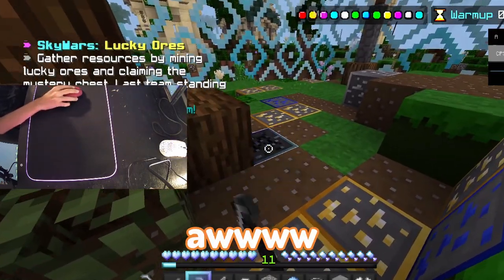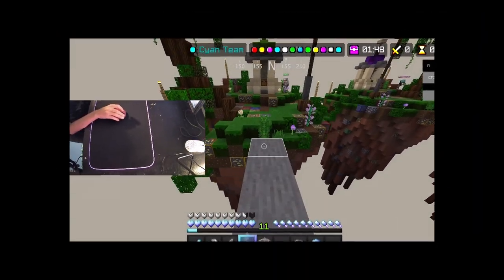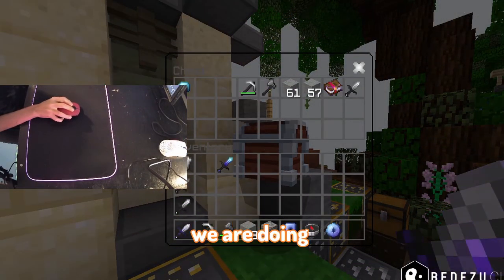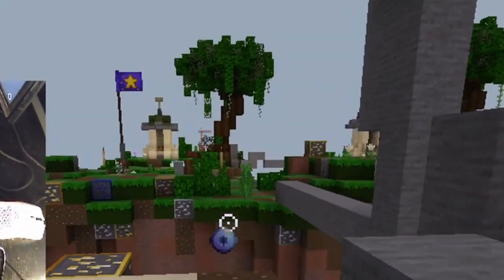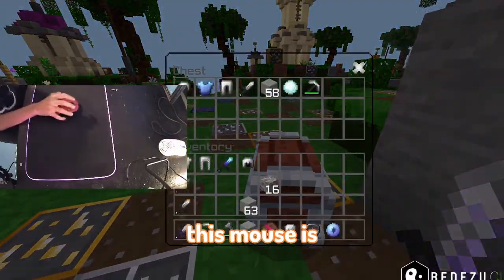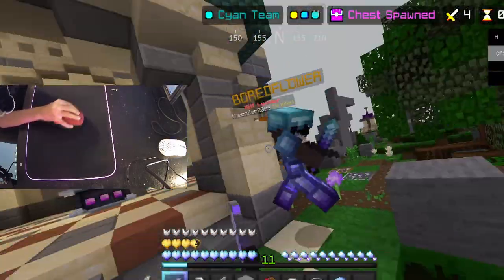HIVE skywars but with a 12$ OFFICE MOUSE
in this video i played HIVE SKYWARS with a 12$ office mouse will i win?

animations:
Animations & Designs By arialfx: